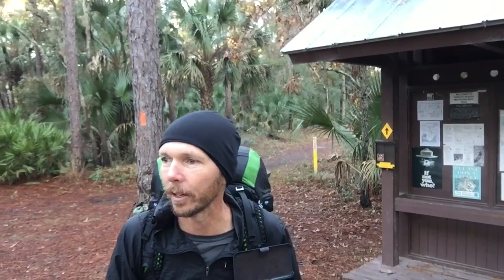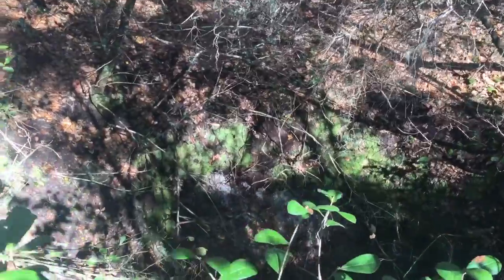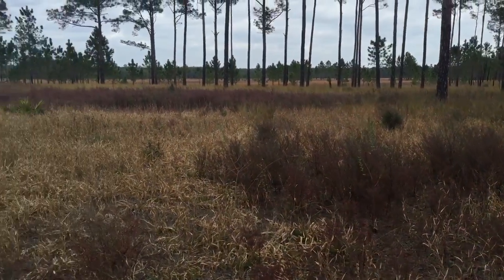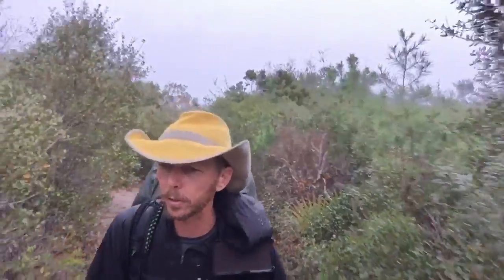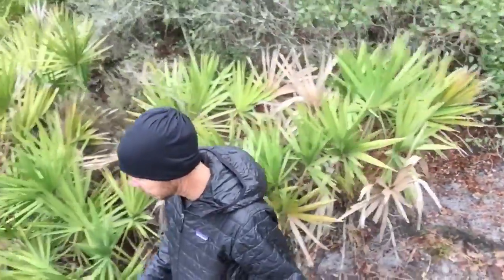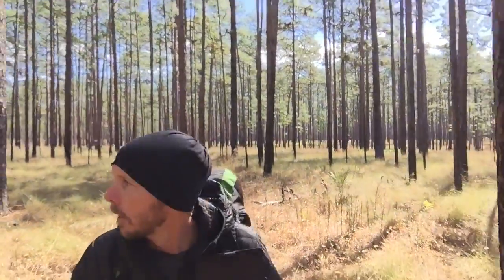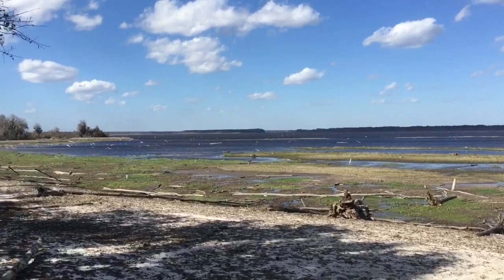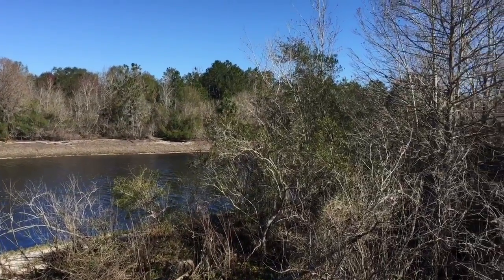Florida Trail Thru-Hike 2016 - Ocala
Ocala National Forest section of my nobo thru-hike of the Florida Trail.